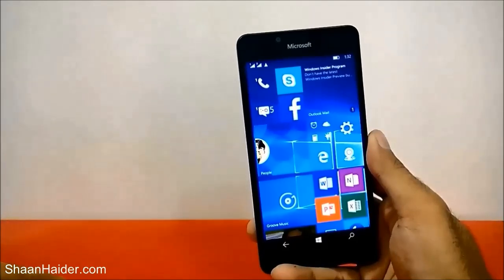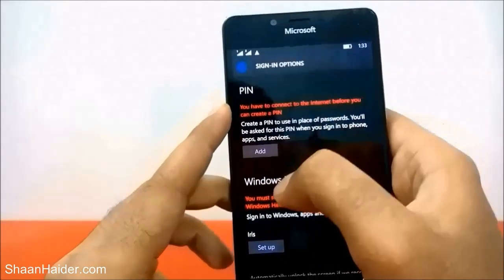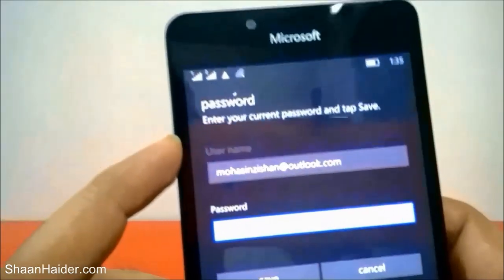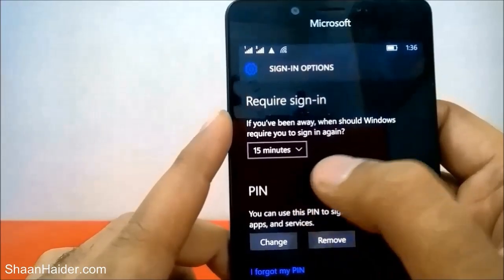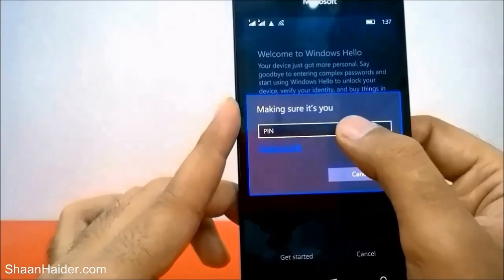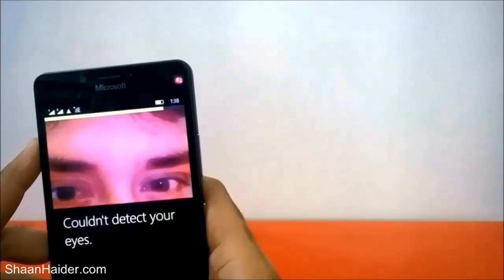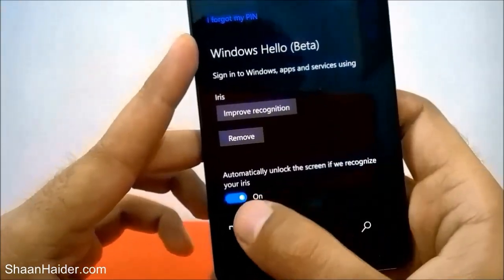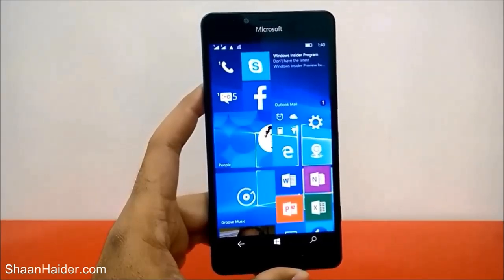How to Setup and Use "Windows Hello Beta" IRIS Scanner on Lumia 950 and 950 XL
How to configure and setup "Windows Hello Beta" IRIS Scanner on Microsoft  Lumia 950 and 950 XL for security and to unlock them.